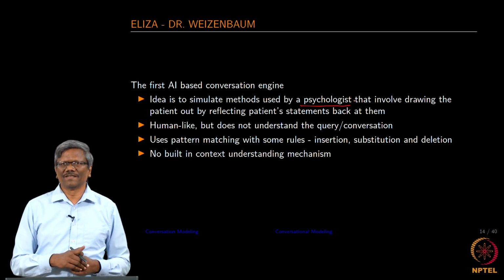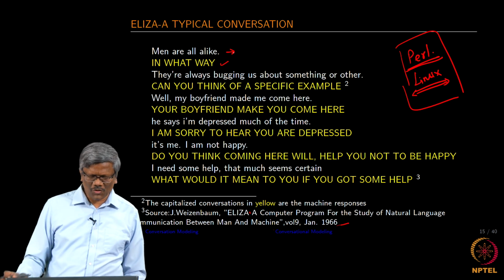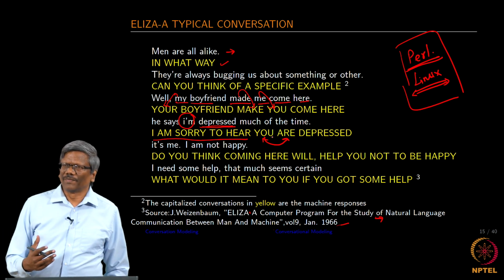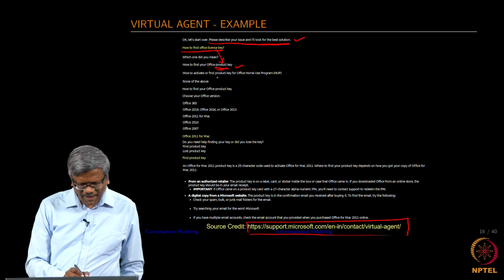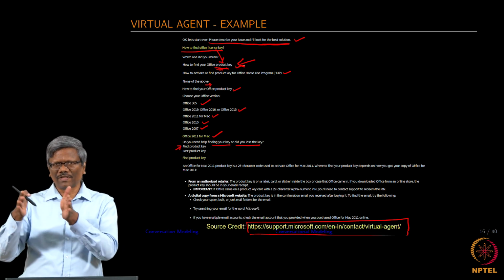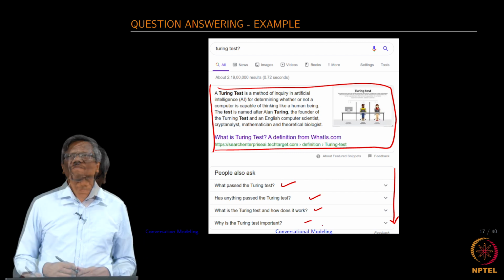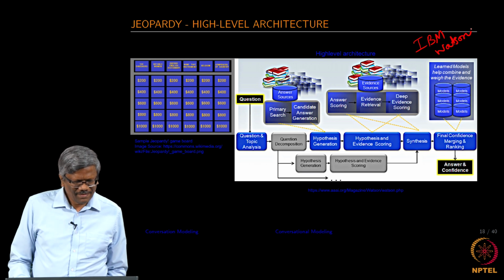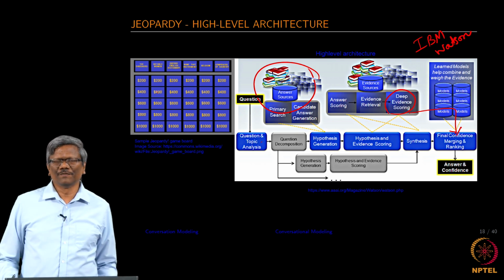mod11lec86-A few examples in Conversation Modeling